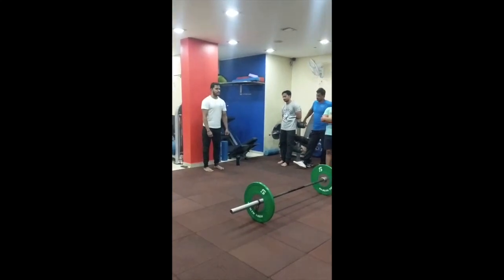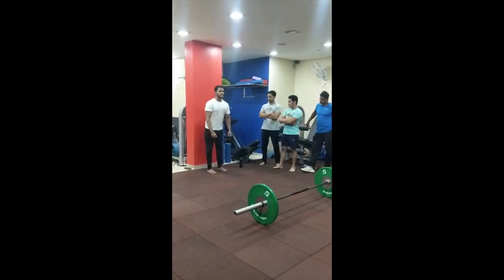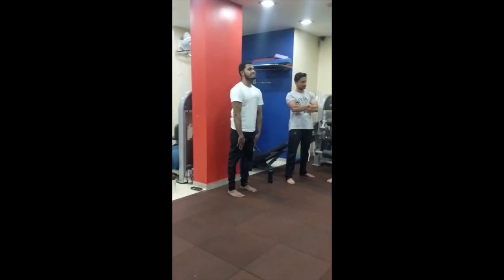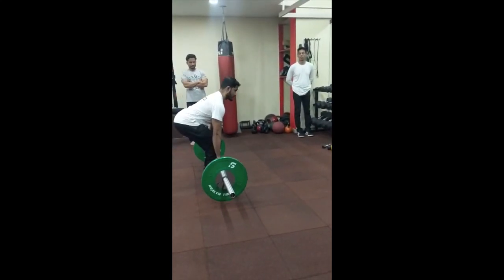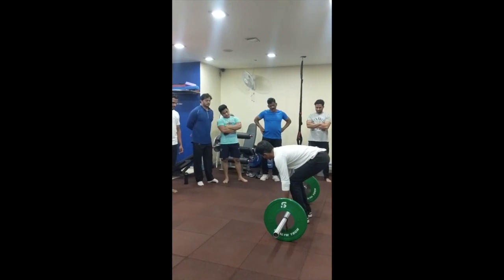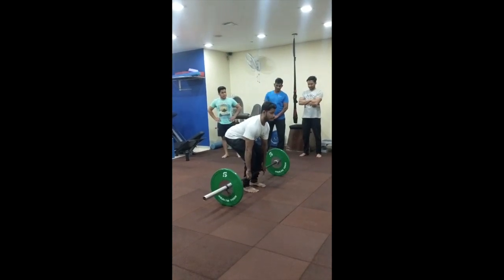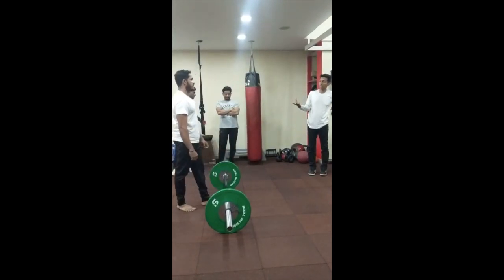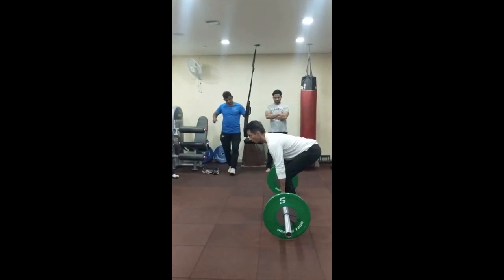Deadlift for beginners - how to teach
Sunil Kudva demonstrates how to teach the Deadlift to a beginner